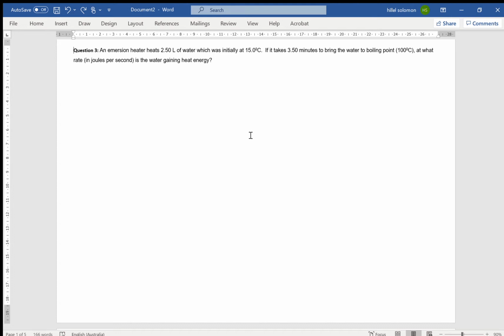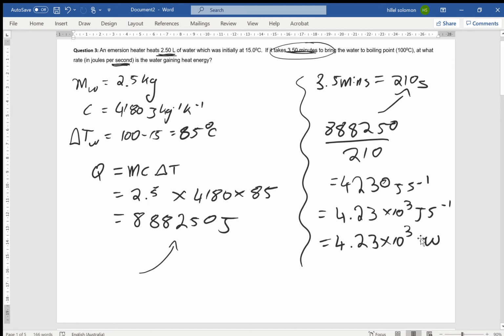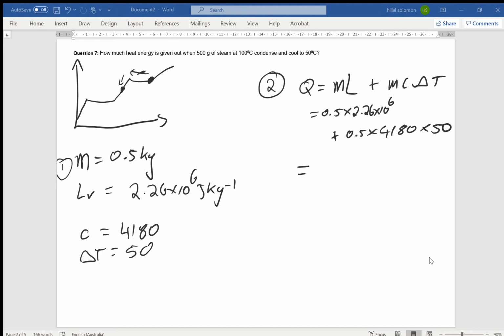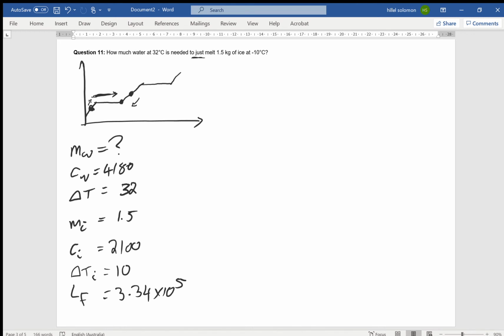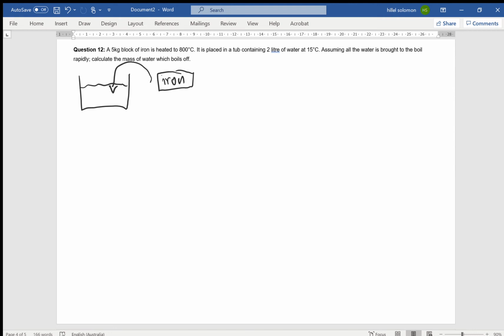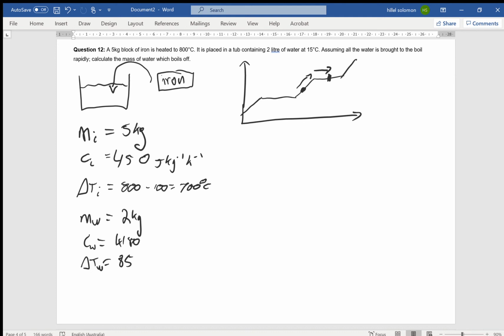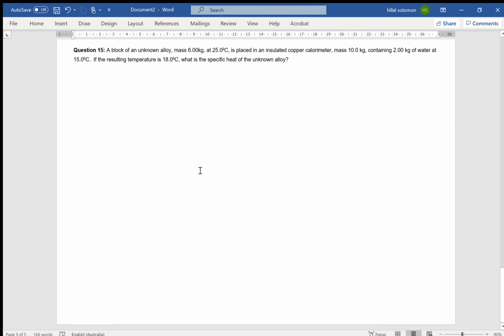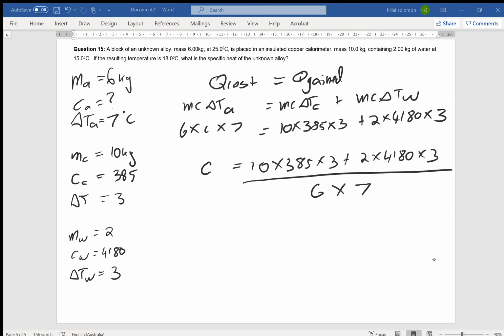Year 11 Physics: Specific & Latent Heat Calculations Examples